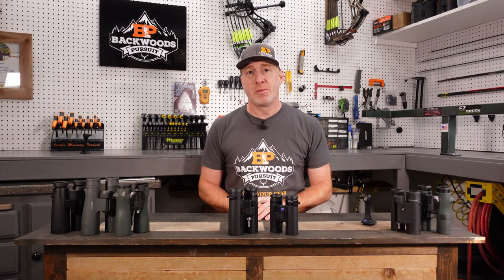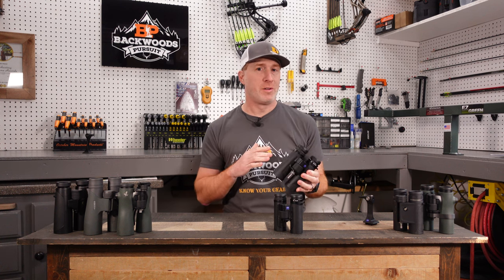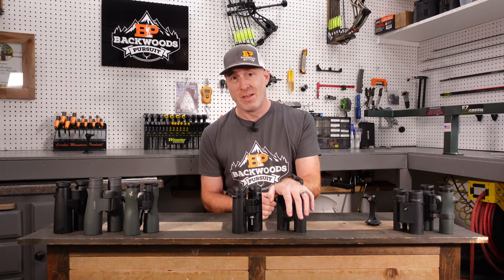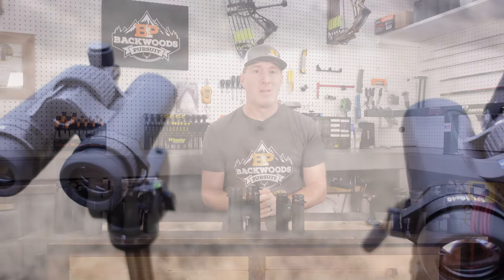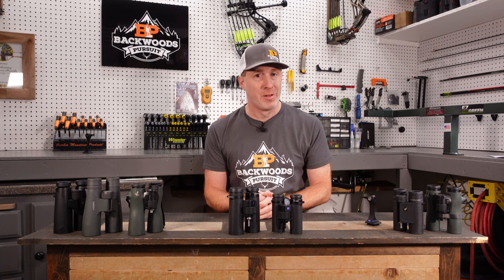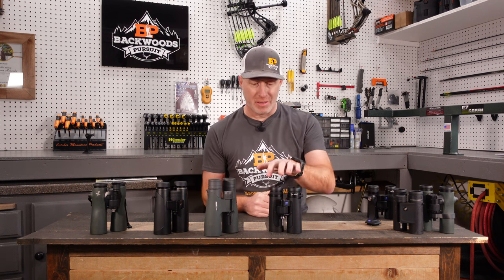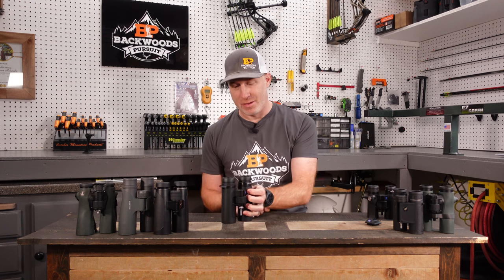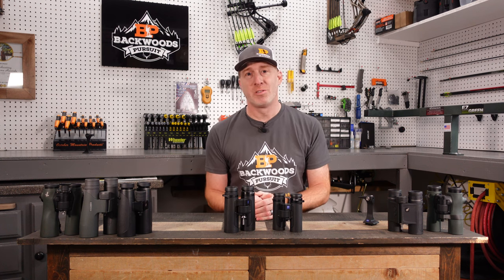Zeiss SFL Binoculars Review | Best Ultralight Binoculars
In this Zeiss SFL binocular review we take an in-depth look at the Zeiss SFL 10x40 and 10x30 binoculars.  The Zeiss SFL binoculars file squarely in  between the Conquest and Victory line of Zeiss binoculars, but they are absolutely no slouch in performance.  These Zeiss SFL binoculars are incredibly lightweight, compact, and provide incredible optical performance for their respective category.  In fact, they are so impressive, we think they'll be one of the go-binoculars for those folks who want better performance that what the Conquest provides, but don't quite want to spend the money on alpha glass (like the Vicotry SF, Swarovski NL Pure, or Leica Noctivid).  The most amazing thing about these Zeiss SFL binoculars is that they give up very little in optical performance to the alpha glass, all while keeping the weight and bulk down to an incredible 16.2oz for the 10x30 and 22.6oz for the 10x40.    Given the weight and compact size, the performance becomes all the more impressive.

Music Attribution:
Power:

00:00 Introduction
01:17 Specs and Features
03:17 Where the SFL lands
05:33 The eyebox - what sets them apart
06:38 Optical features
07:07 Optical performance
08:23 How they compared to the competition